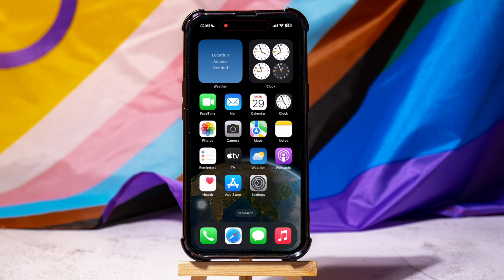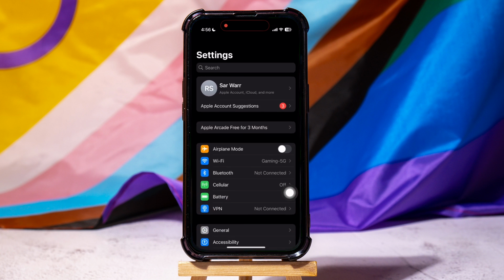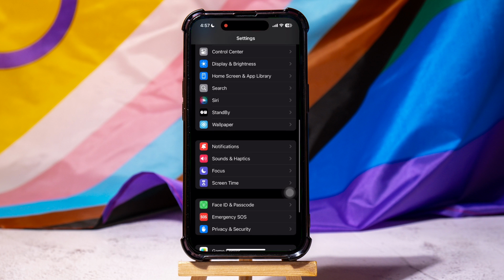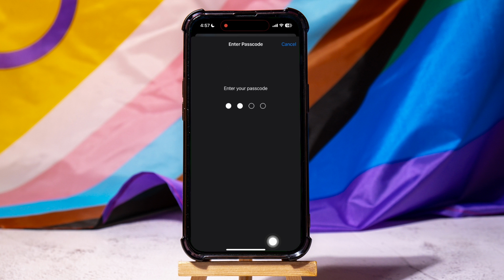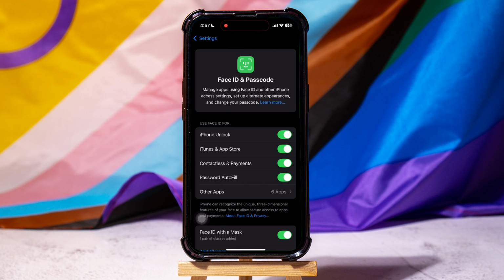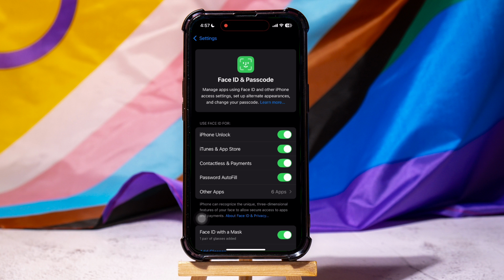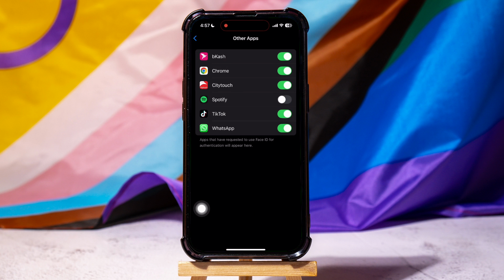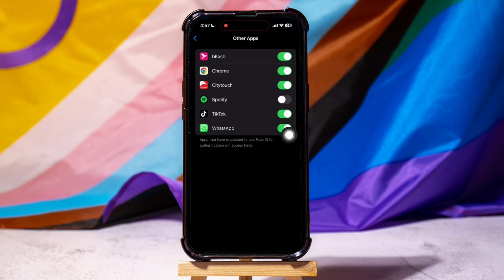How To Remove Face ID Lock From Apps On iPhone 2026 (Step-By-Step Tutorial)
Today I'll walk you through how to remove Face ID lock from apps on your iPhone using the built-in settings and security features. You'll learn exactly how to disable Face ID authentication for specific apps without affecting your overall device security or spending any money on third-party solutions. We'll start with the easiest method using your iPhone's native Privacy & Security settings, then explore how to manage app-specific Face ID requirements and alternative authentication methods. I'll show you step-by-step how to navigate to the right settings menu, identify which apps are using Face ID, disable facial recognition for selected apps, and set up alternative security options if needed. Whether you want to speed up access to frequently used apps or prefer using passcodes instead of biometric authentication, these simple techniques will help you customize your iPhone's security settings in just a few minutes.